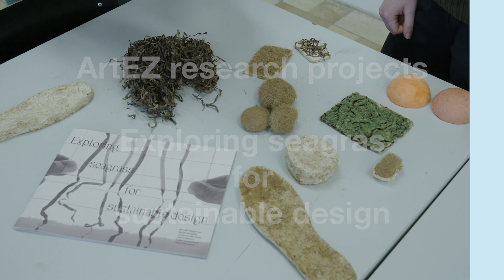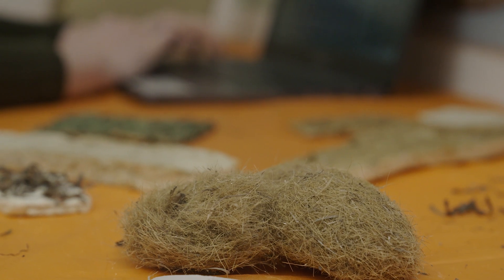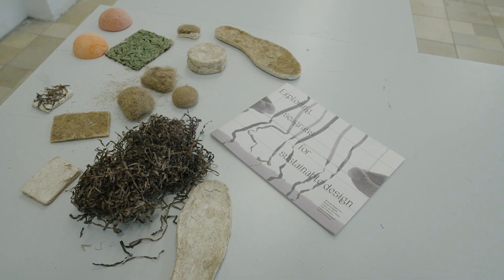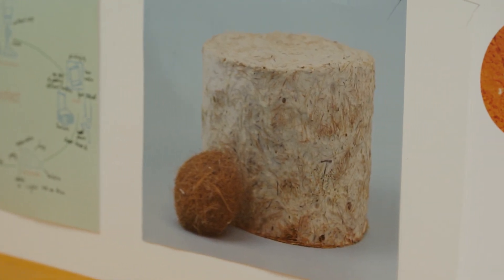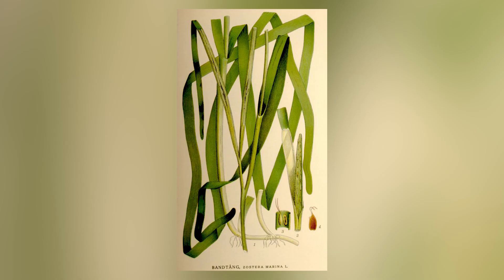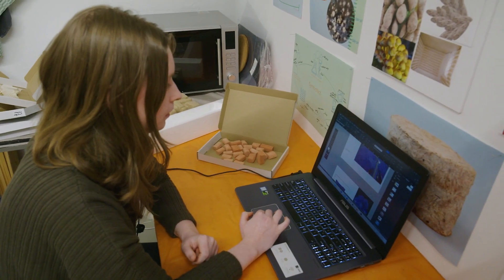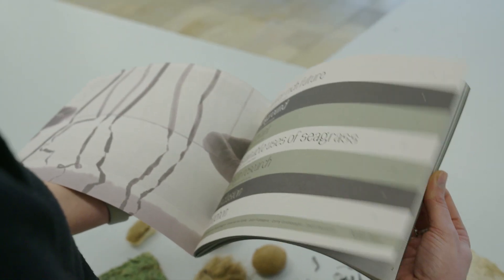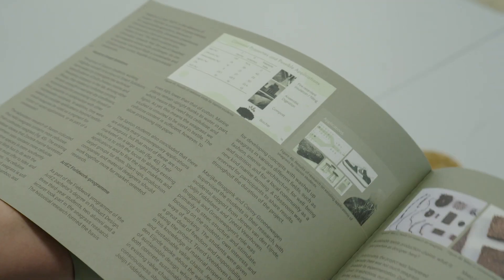Exploring seagrass for sustainable design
In the Netherlands, until about a century ago, cultivating seagrass for different applications used to be common. Unfortunately, this industry has completely disappeared. But this might change. “In this new future where we’re dealing a lot with water again, these techniques and this knowledge might become relevant again. We were interested in seeing if this plant could be part of a new material ecosystem. A sustainable material ecosystem. We were also interested in what design applications we could find for it," Michelle Baggerman, researcher explains.

Michelle is the research coordinator of the project “From seagrass to sustainable textile application” which investigates the possibilities of reusing seagrass for a sustainable value chain.

Want to read more about this project?